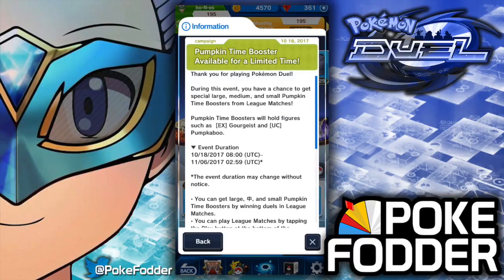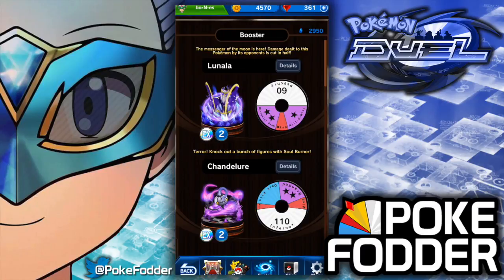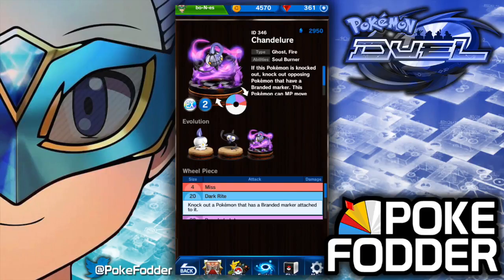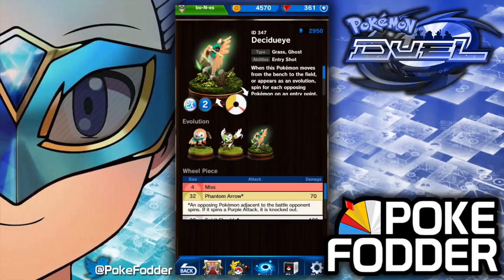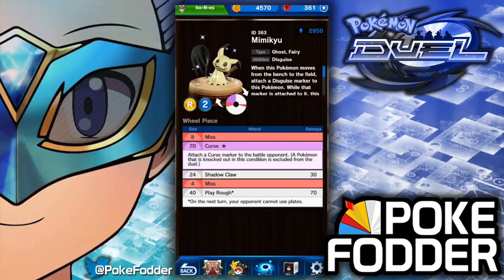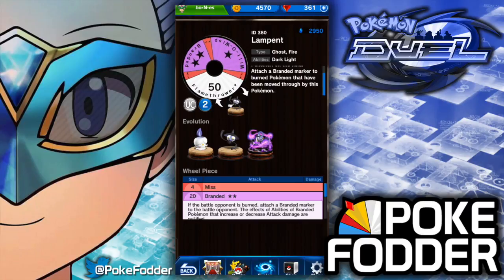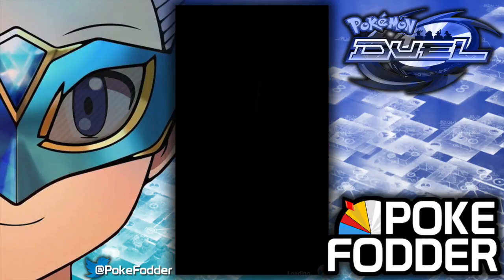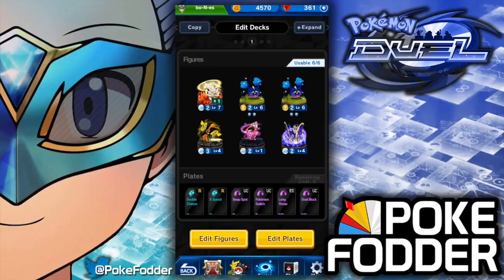POKEMON DUEL - VERSION 4.0.5 RELEASED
We have a new banner! I go over all the new dish and give out my opinion on the state of the game! Come check it out.